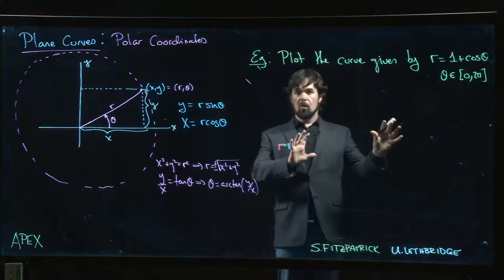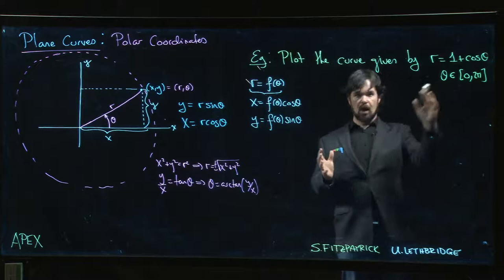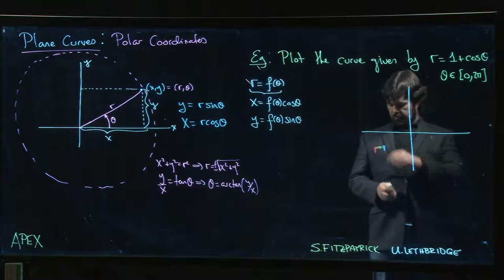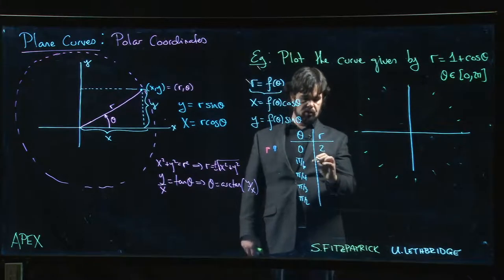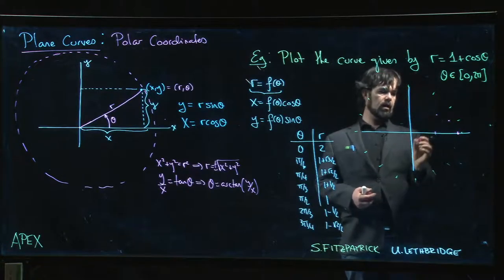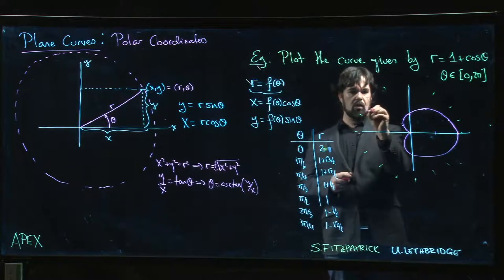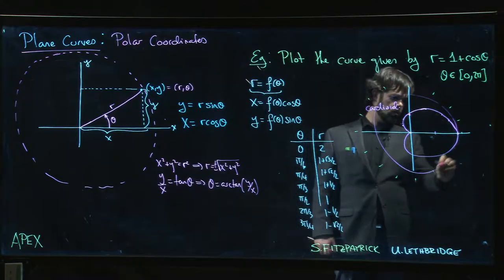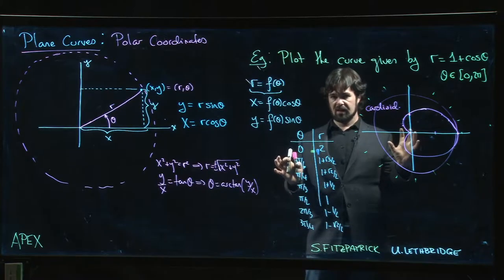Plane Curves: Polar Coordinates - 03. Example: Polar Curve - Cardioid